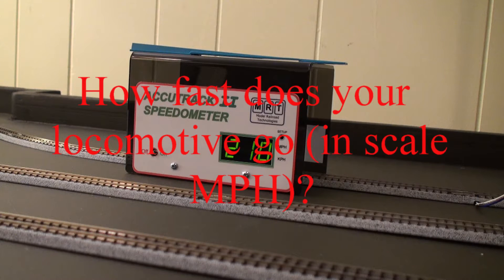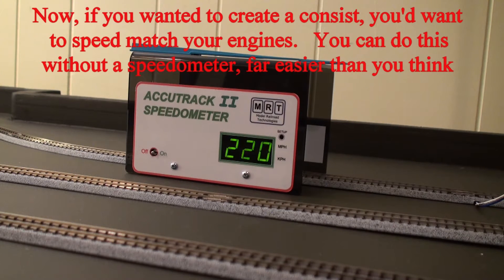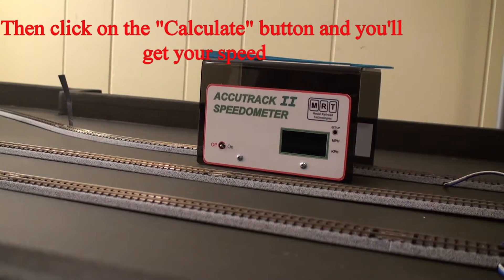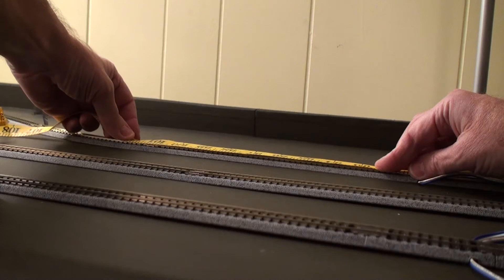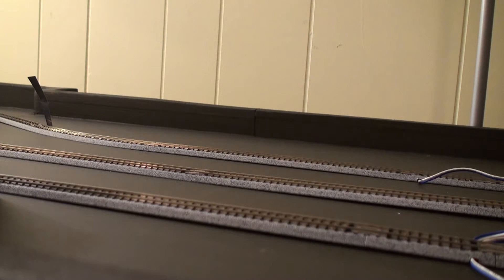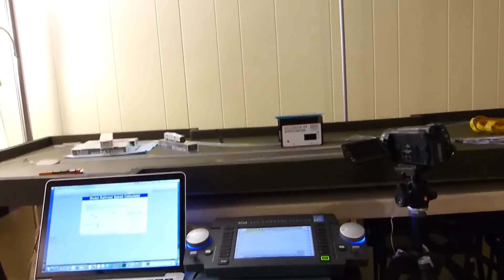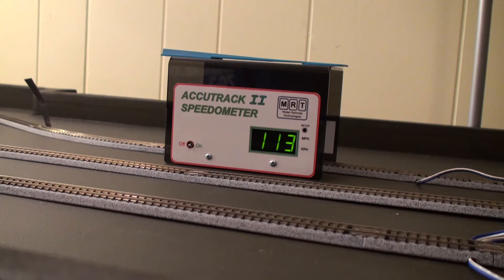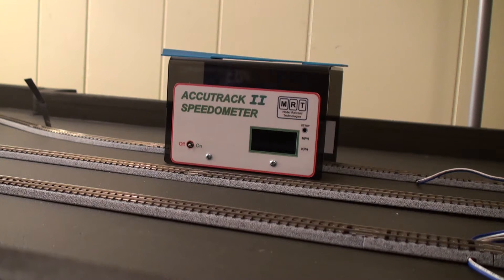Figure out your N Scale Locomotive speed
I show you how to figure out your locomotive speed and in doing so get to verify that my speedometer I bought is working properly.   Turns out that you little engines are likely running WAY faster (in scale mph) than you thought they were.

As part of this, you should be able to speed match your engines by using the calculation method outlined.   Future videos will show detailed speed matching to create consists (DCC).